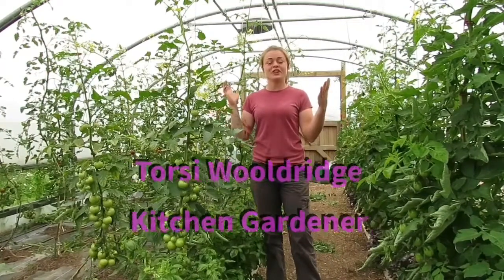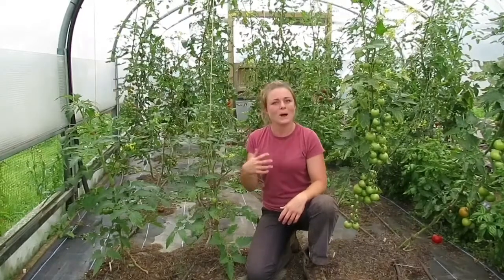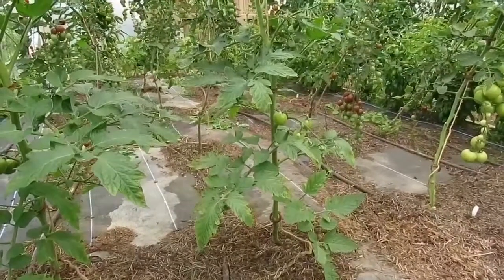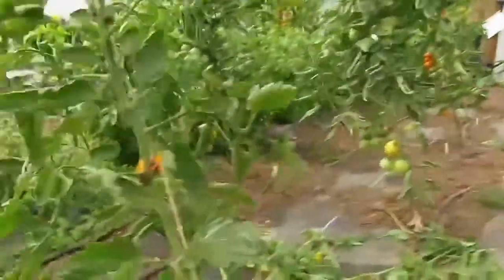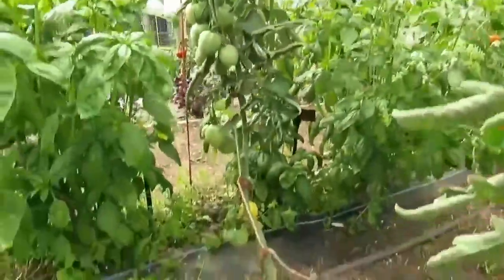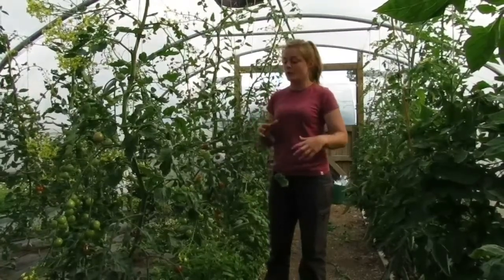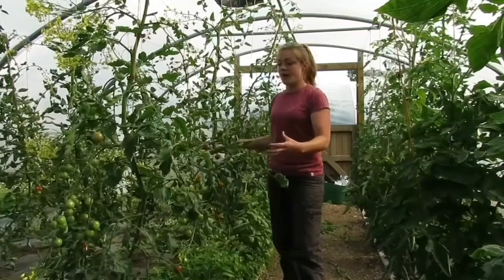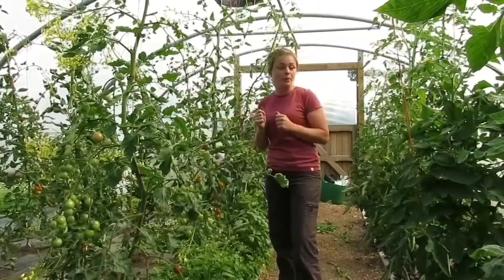Results of Grafted Tomatoes (2020)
I was massively impressed with the results of the grafted tomato plants and will continue to graft.
This year I will be grafting cucumbers (video coming soon)

My grafting method is tube grafting (Japanese top grafting) please see my tomato grafting video

Why I grafted:

The reason I decided to do this was because the soil in the pollytunnel is extremely poor, the soil pH is 7.6, this pH is extremely high and we get lock up of nutrients, I have tried folia feed but find it marks the fruit and this makes them look less appetizing although does not change the taste, another thing to bear in mind with folia feeding in polytunnel environments is that the humidity is increased and can lead to botrytis and blight as you are creating a wonderful environment for these spores to breed, on the other hand helps to prevent red spider mite (catch 22)

How grafts help to produce a better crop

SUMMERY:

They help produce bigger fruits and increase yield

Can aid earlier fruiting

Are hot and cold tolerant

The plants are put under less stress and fewer diseases

The grafts are able to access nutrient uptake easier and enables the plants to concentrate there energy on production

Will massively help with heritage verity's strength and production

Let me know how you get on and how your cops yield